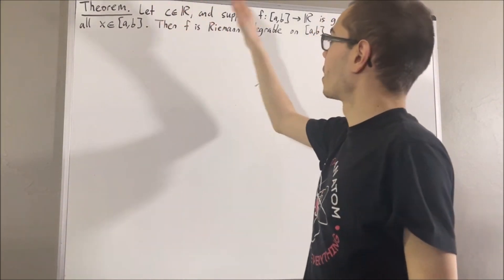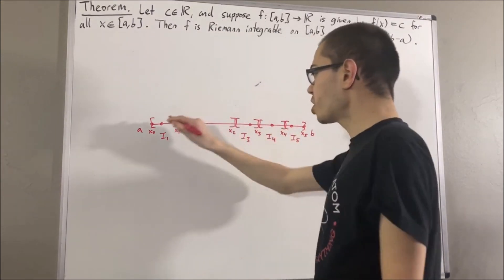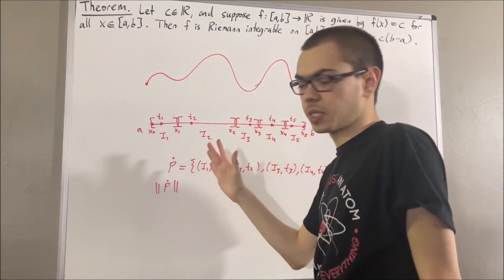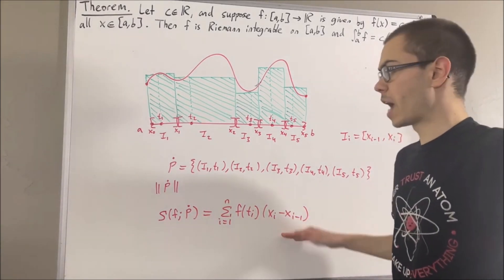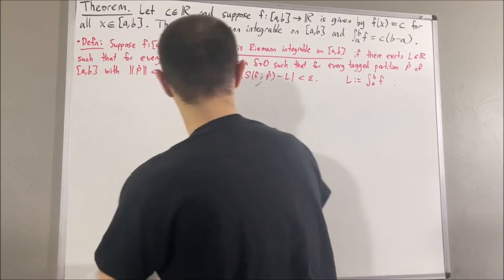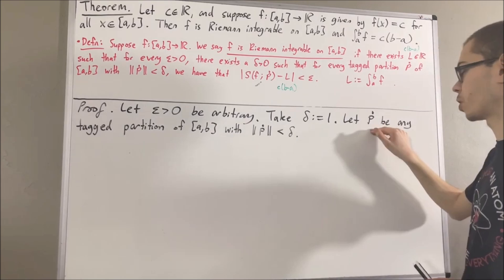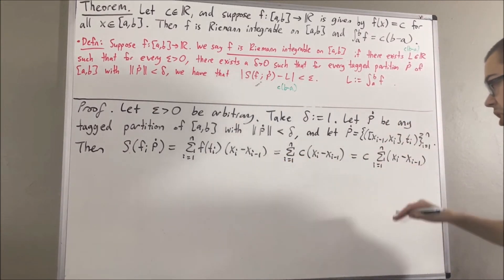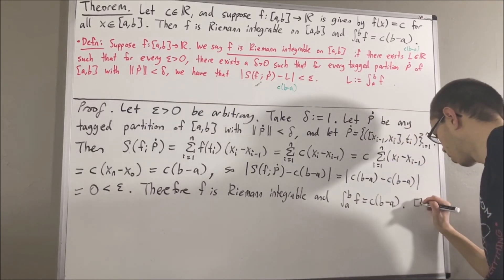Prove the integral of a constant function, integral of c dx on [a,b] equals c(b-a) ILIEKMATHPHYSICS